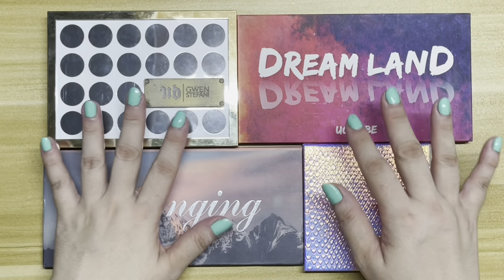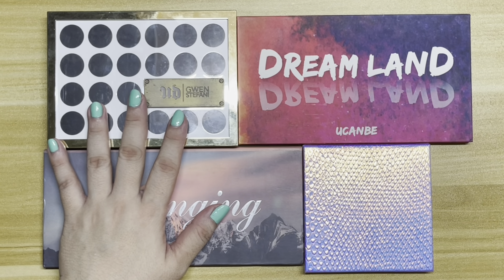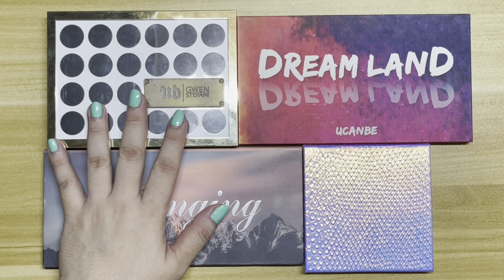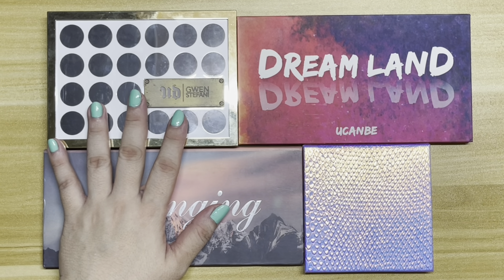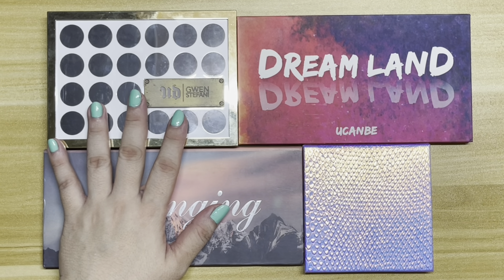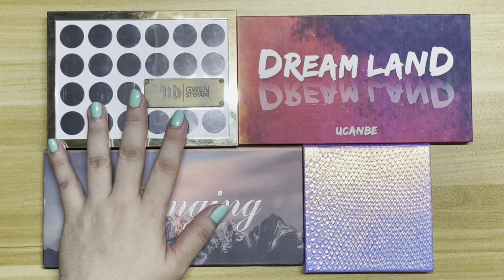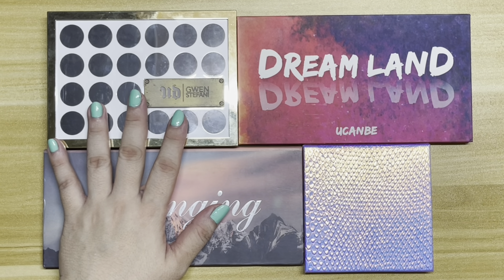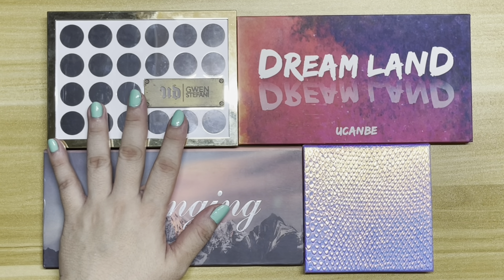2022 Years of Usage Eyeshadow Project Pan | Update #2